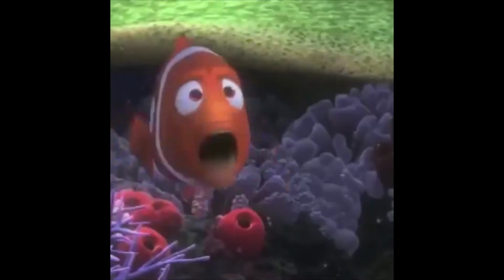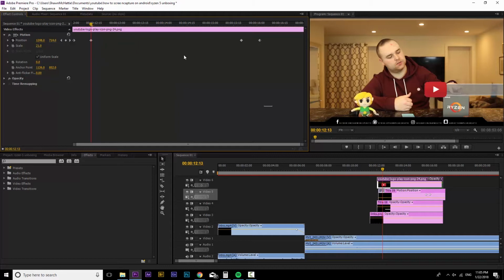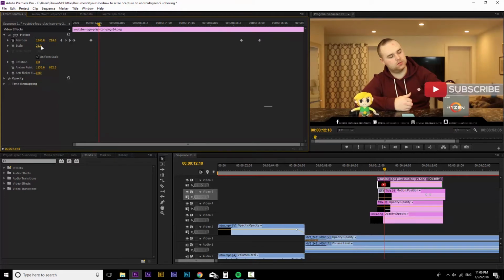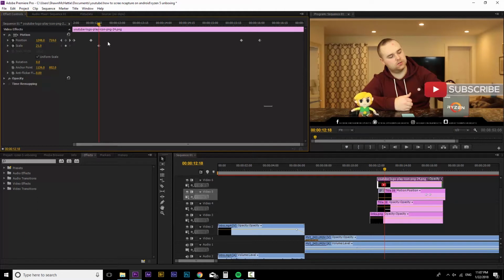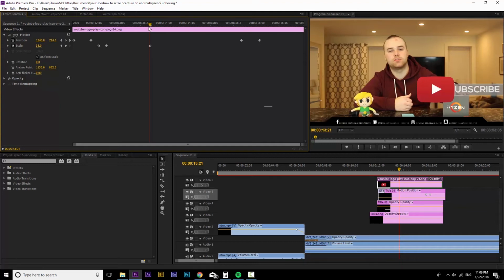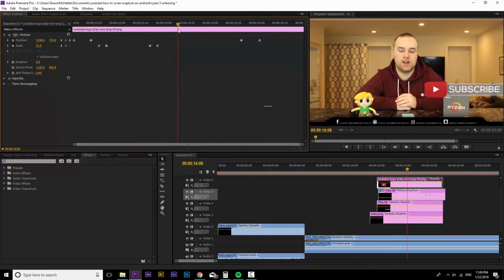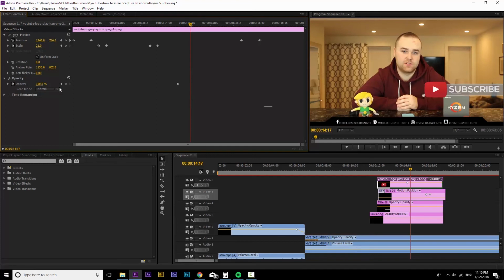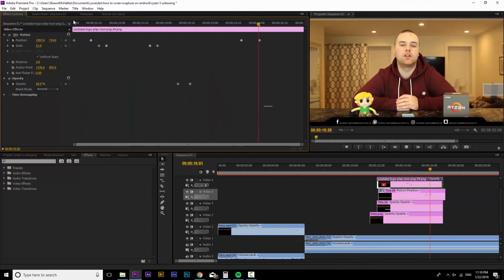How to Animate using Key Frames in Adobe Premiere Pro 2019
How to Animate using Key Frames in Adobe Premiere Pro 2018

Hello and welcome to the newest tutorial, ever wondered how things are animated? Today
I teach you how to animate things using key frames in Adobe Premiere Pro. :)